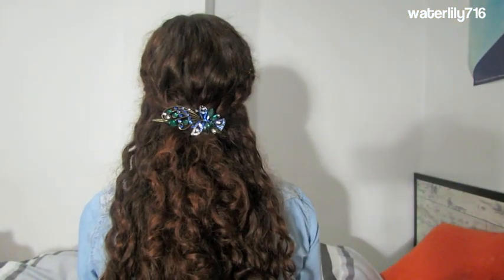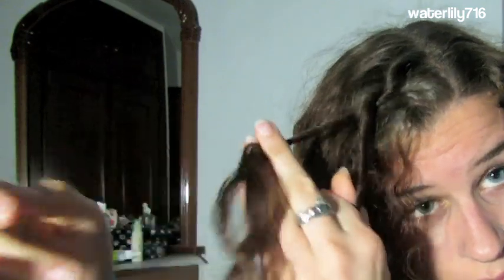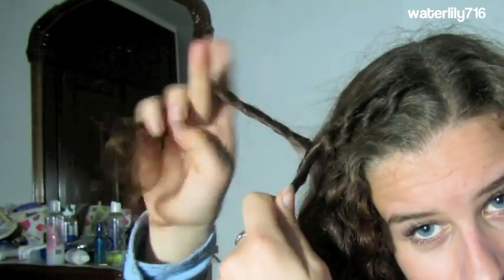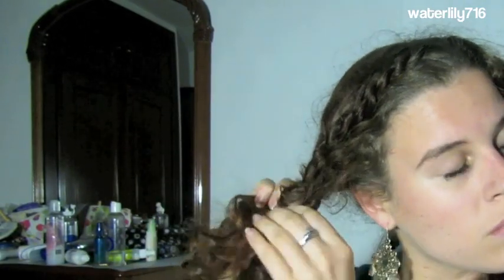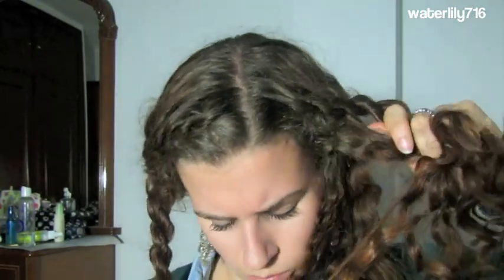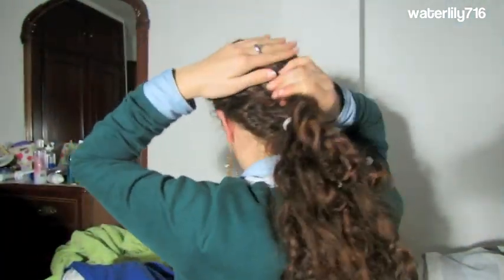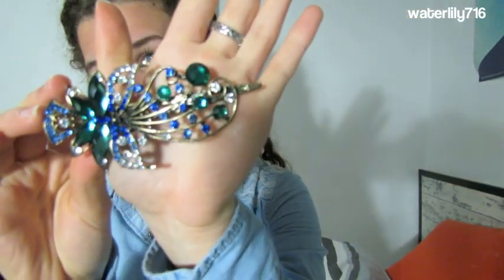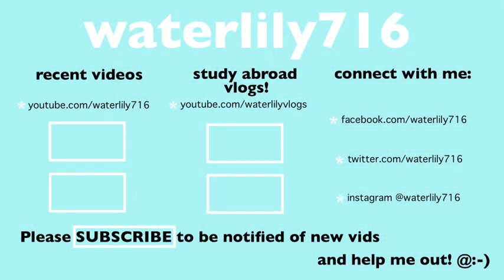Formal/Prom Hairstyle: French Rope Half-up Cascading Style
This is an elegant half up style I came up with, that you could wear casually or dress up with an accessory for prom or formal events. You could also play with making it a ponytail style or leave more hair down. Make sure to learn how to rope braid and french braid before attempting this style (or you can learn while you do this style). If you're not quite so braid savvy here are some resources...

The hairstyle playlist!! Almost any of these could be dressed up with a hair accessory for a formal event:

Products:
Small plastic hairties - find them at any drugstore but especially Sally's Beauty Supply
Kinky Curly Knot Today leave in - Target
Dessert Essence Pure Jojoba Oil - whole foods; you can find jojoba oil at most large grogery stores however

Send me questions or pics on facebook!

FTC: The hair clip was sent to me for free by BornPrettyStore, but I enclosed my honest opinion on said clip in this video, and I am not being paid to put it in the video.